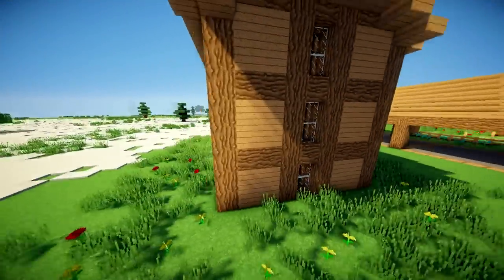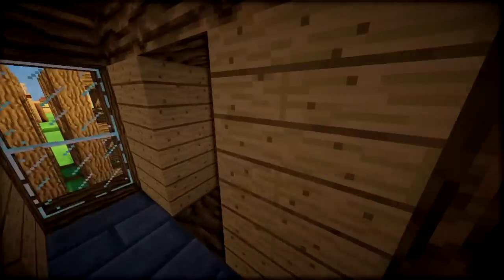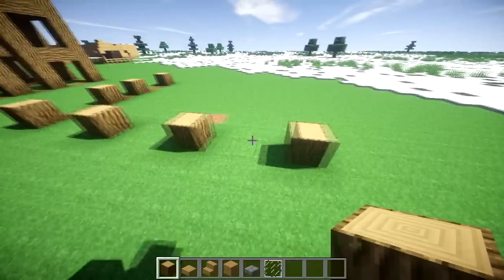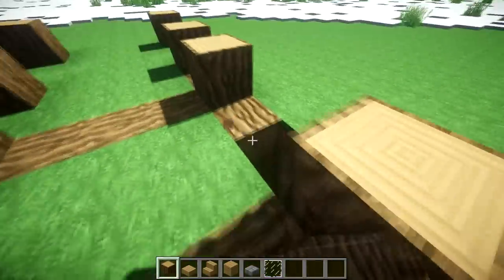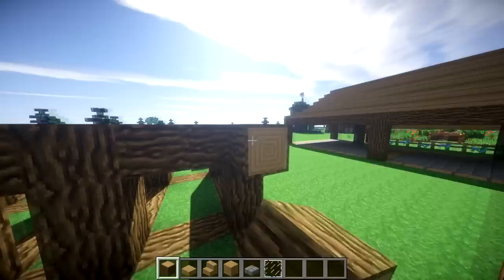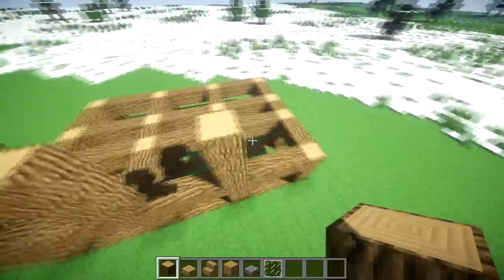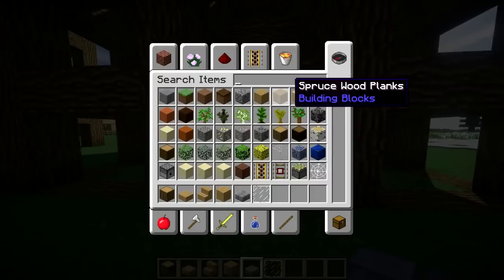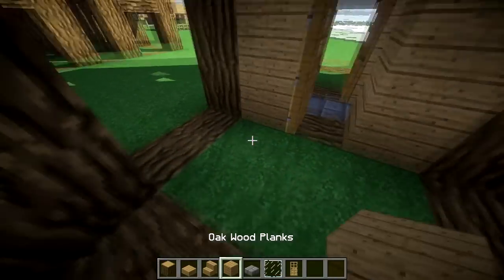Minecraft Easy Survival Hotel Tutorial (How to Build)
This Minecraft simple/epic/easy hotel build tutorial shows building a survival friendly hotel on Xbox/PE/MCPE/PS3/PC. Built creative or survival they are sure to impress! Thank you guys so much for watching!